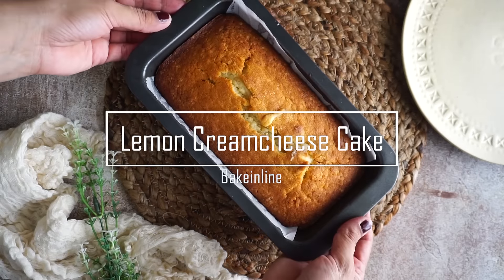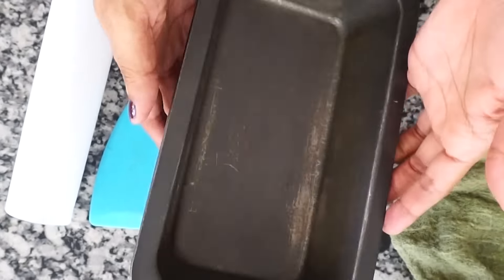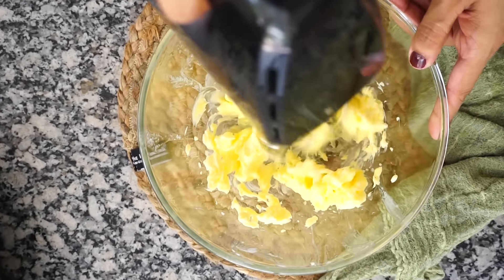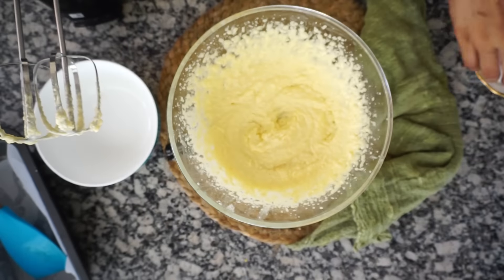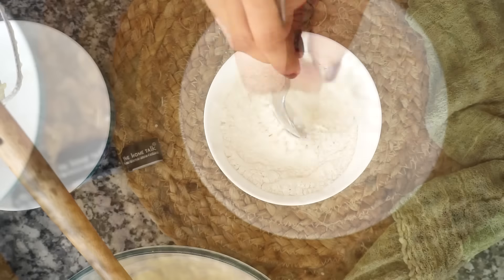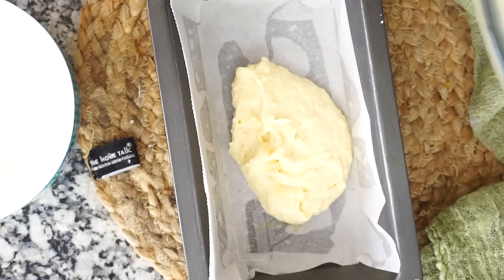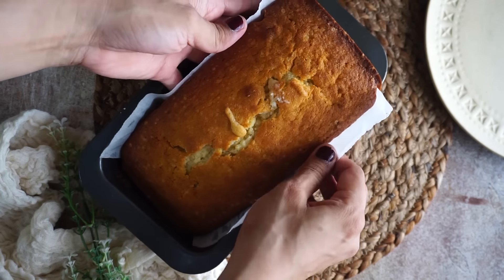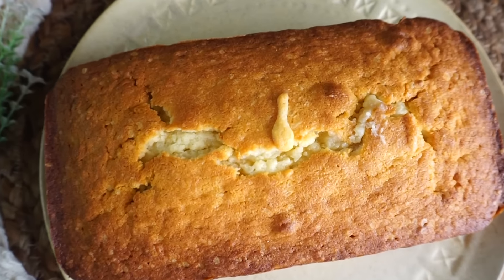Lemon & Cream Cheese Cake Recipe | How to make lemon and Cream Cheese cake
Everyone knows the benefits of using lemon and it makes a great combination with cream cheese when it comes to cake. These two flavors blend with each other very nicely. The cake is soft and so delicious. Its pretty tangy, sweet and melts in the mouth. This cake doesn't need icing on top of it but still if you want to use, I gave you an option.

Preheat oven to 180C
Bake for 40-45 min in a preheated oven.

150gm Soft room temp Butter
1 cup (200 g) sugar
100gm room temp cream cheese
2 Lemon Zest
I lemon juice
3 eggs
1/2 tsp vanilla essence
160gm flour
1/4th tsp baking powder
1/2 tsp salt

Remember to tag using your photos over on Instagram and facebook using the tag bakeinline so we can see and share your bakes.

Keep Baking and Stay Safe.